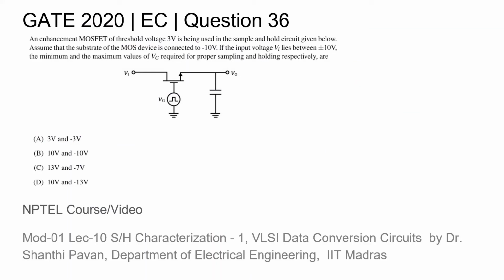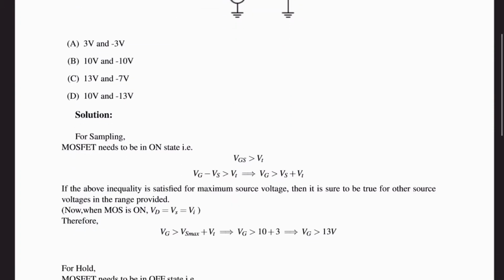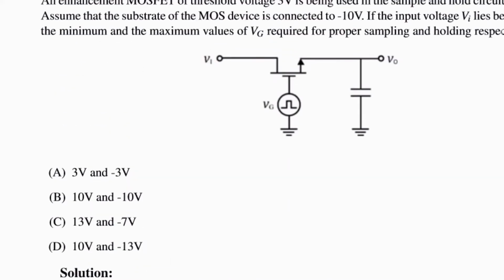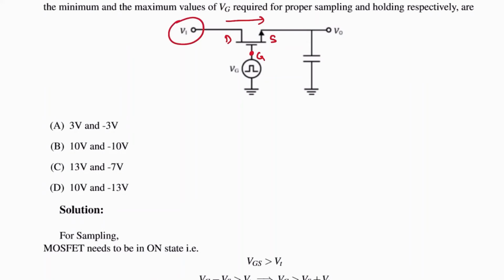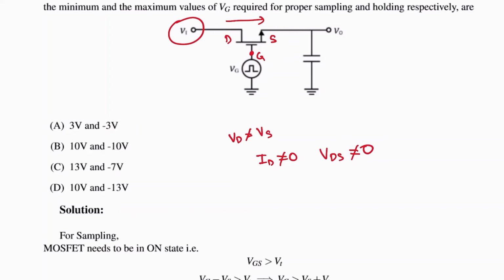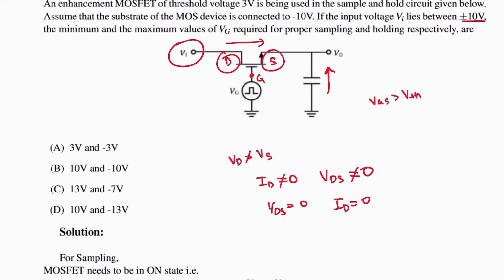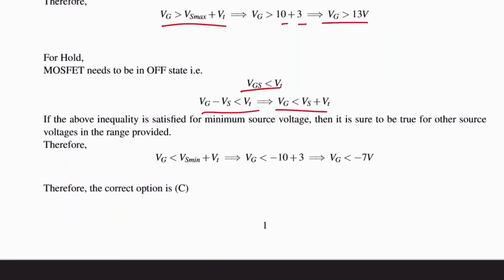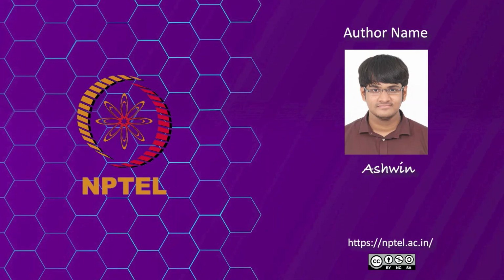Q36 EC 2020